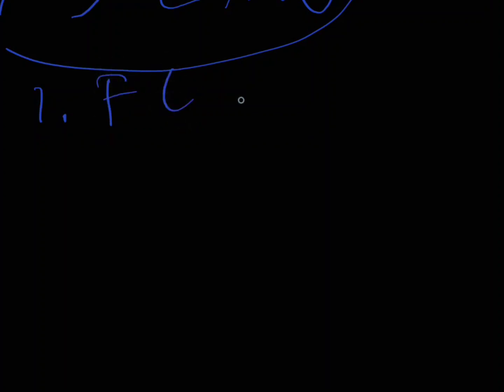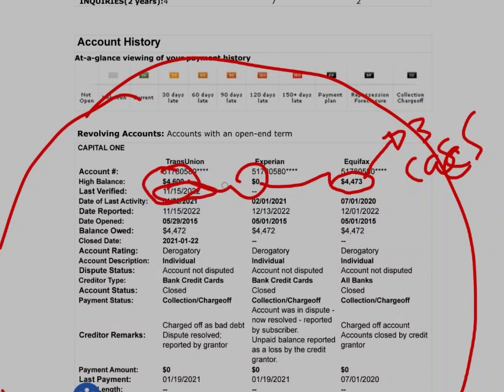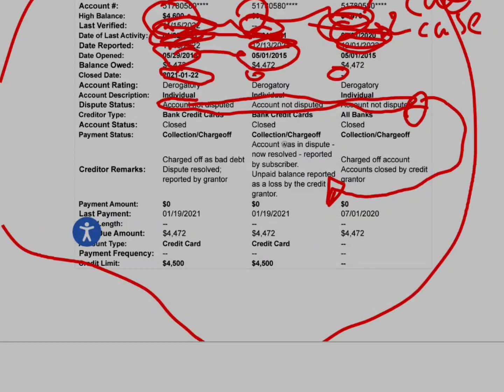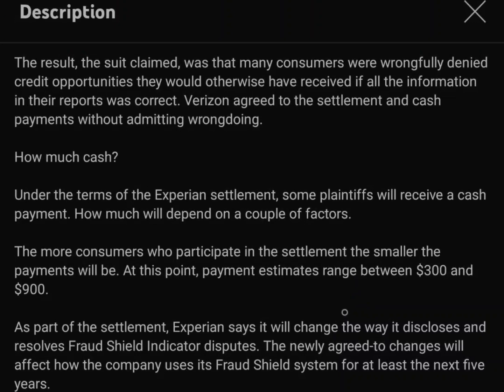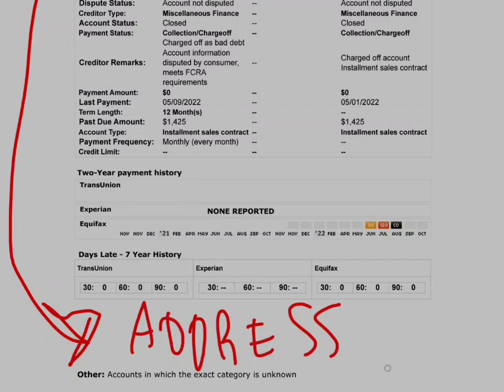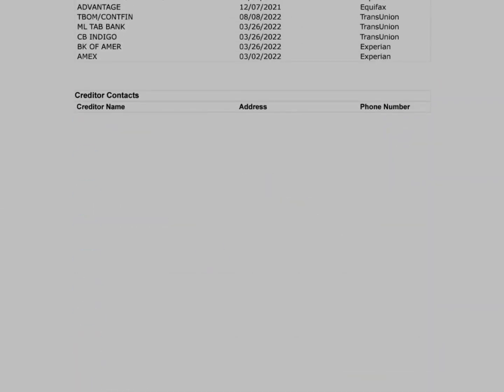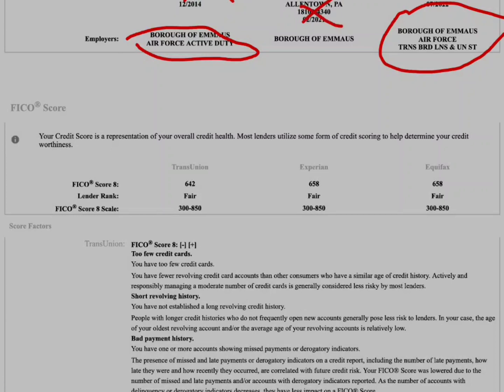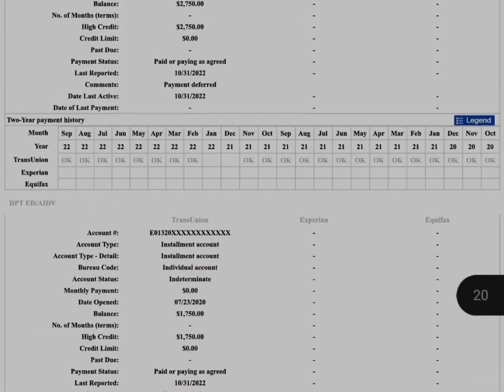Finding Credit Reporting Violations That Wipe Files Clean!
Credit Repair Secret Violations That you have never seen before are here. When repairing credit there are five laws that you need to use in order to be successful. Knowing these five laws will help you understand how to pin point precise Violations on a credit report. Your credit report is updated in real time and at any given moment in its reporting if you find a Violations of any of these five laws then you are on your way to removing that negative account off your credit report FOREVER

You need to exercise your 5 consumer rights on every single violation that you may find but that's not the only thing you need you also need to understand the dispute frequency but we'll make another video to discuss that but for now this video is for show you violations that unfortunately many credit repair companies won't tell you about.

And the reason why we know other companies don't really know about these violations it's because we've audited many credit reports from people that have inquired for pinnacle credit repair services and actually are clients that have joined the process we have seen pretty much what all the other companies have done and they've missed a lot of very important details in the credit dispute process especially in Finding violations that are going to lead into a deletion if you prepare the dispute properly.

And so if the other credit repair companies are not doing what we're doing that would mean obviously we're doing something different and you can't do the same dispute expecting different results so in order for something to work you have to do something different and we specialize in doing everything different than the credit repair company you fired

For more information about pinnacle credit repair read this article from card rates.com and bad credit.org they tell you what we're all about